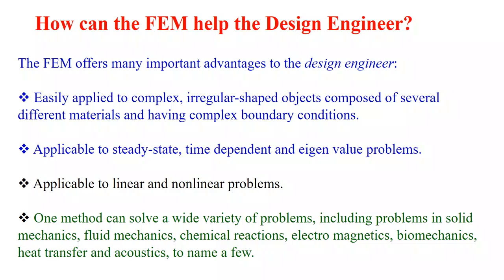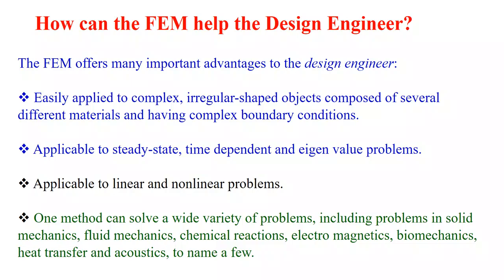Finite Element Analysis-6